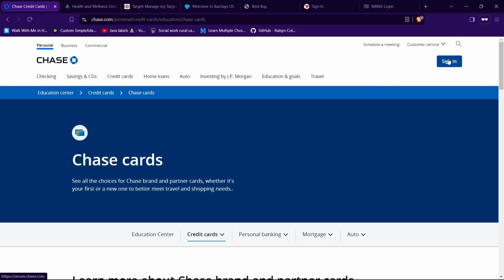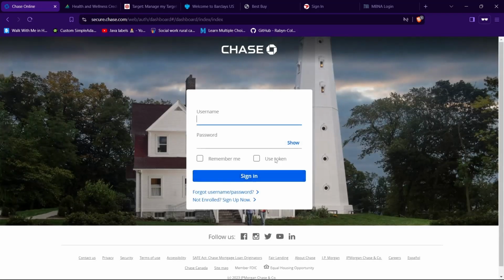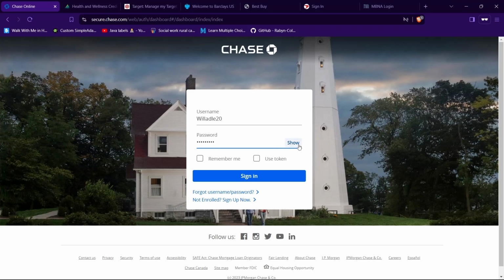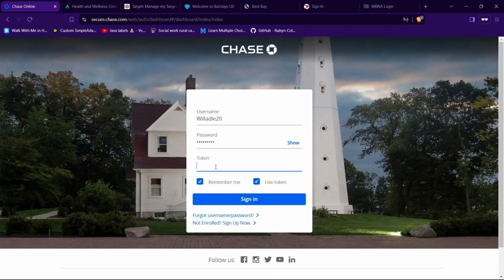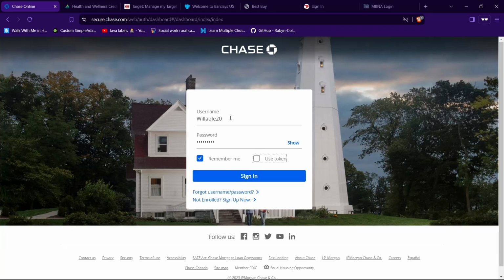How to Login to Chase Credit Card 2024?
Manage your Chase credit card by learning how to log in to the Chase Credit Card Portal! Our comprehensive guide, 'How to Login to Chase Credit Card Portal,' provides step-by-step instructions for accessing your account. With this guide, you can manage your transactions, view statements, and make payments effortlessly. Join us as we navigate the Chase Credit Card Portal. Don’t miss out – log in to the Chase Credit Card Portal today!